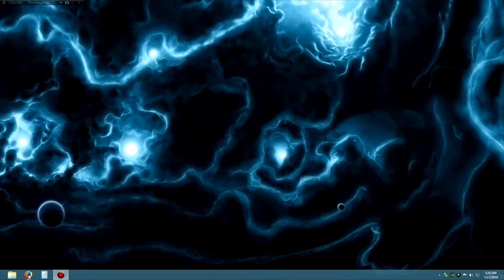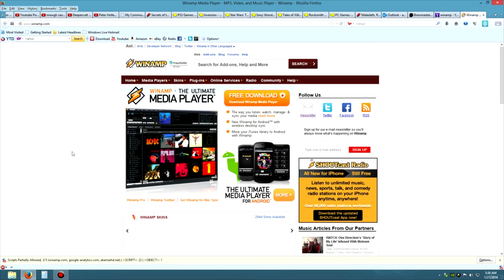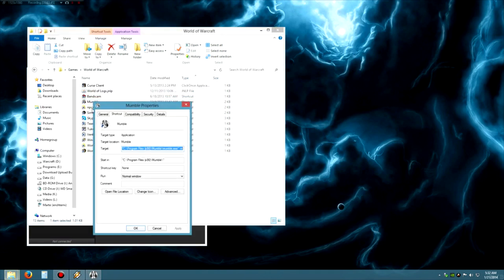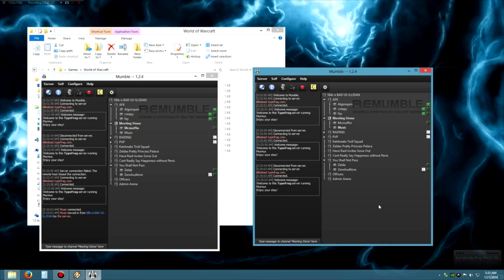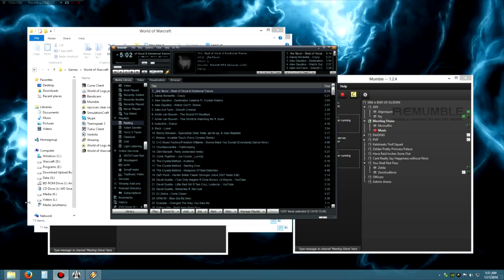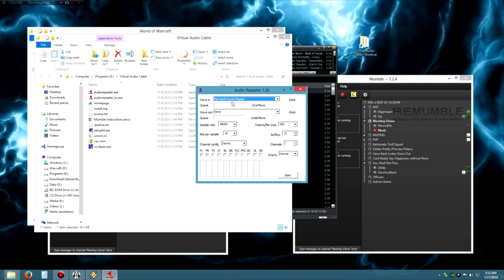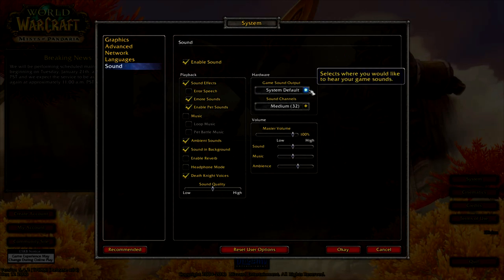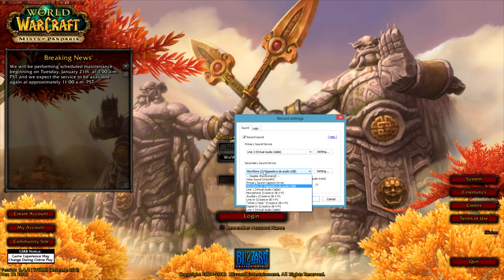How to stream music through mumble, and record game audio without music using bandicam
This is a 2 part tutorial.
First, how to stream music through mumble so everyone can hear it with a single computer.
Second, how to record the hack and slash gameplay without the music from mumble.
Part 2 at 4:47

I spent hours of trial and error figuring this out, hopefully I can save a few people some time.